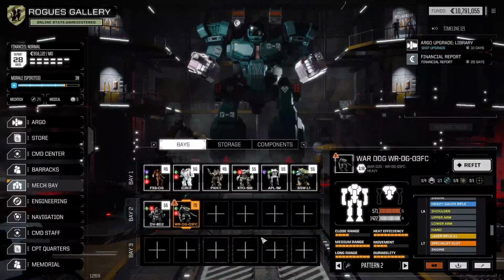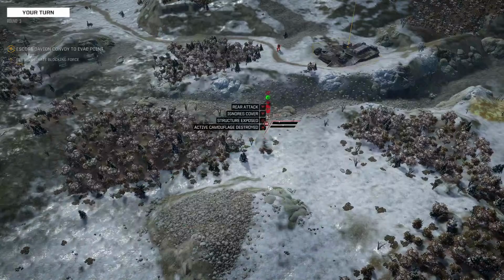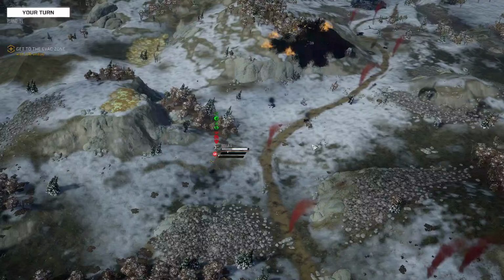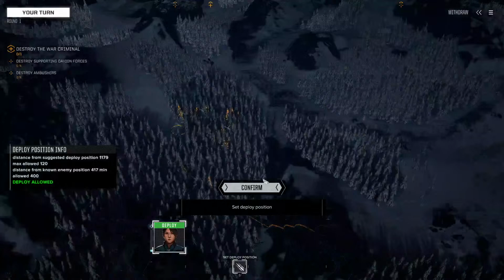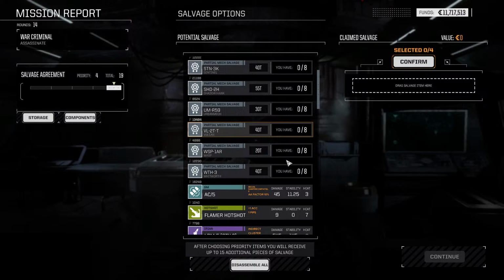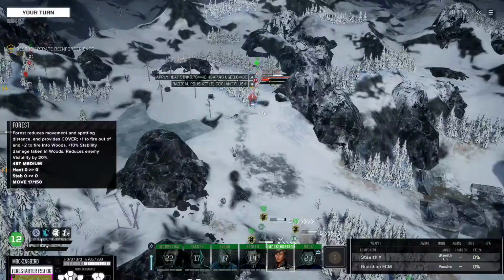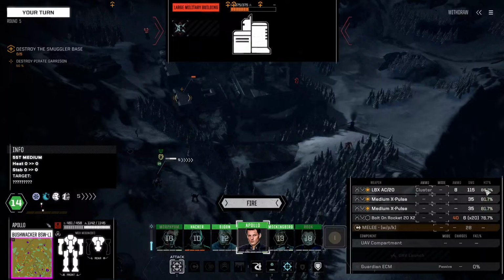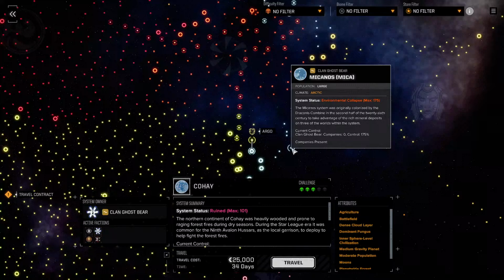Live Stream Roguetech Online Map 04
If all goes well, I will attempt to stream every Sundays